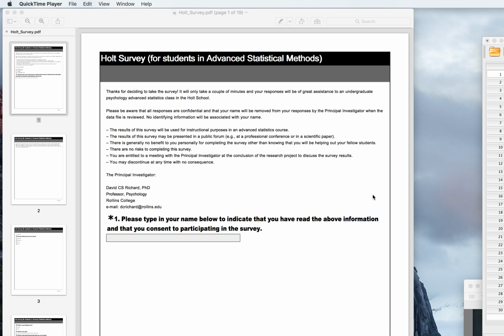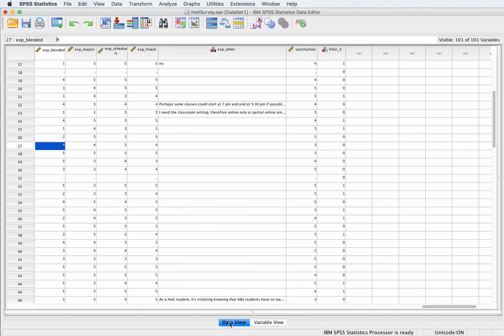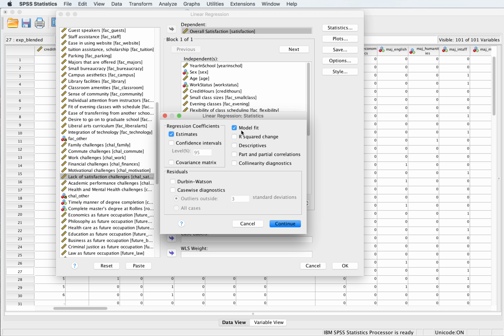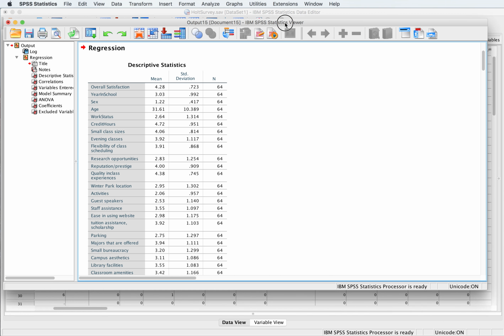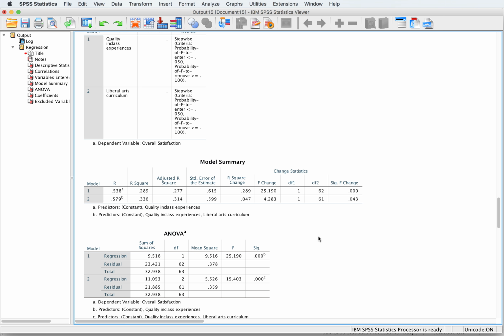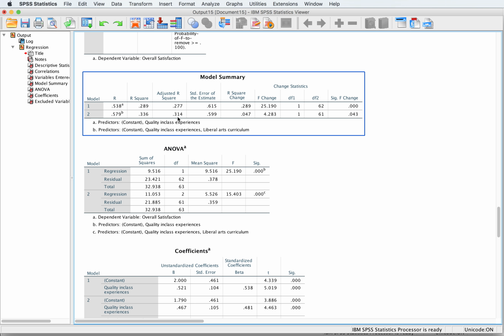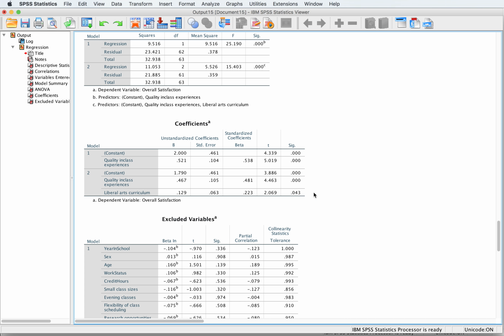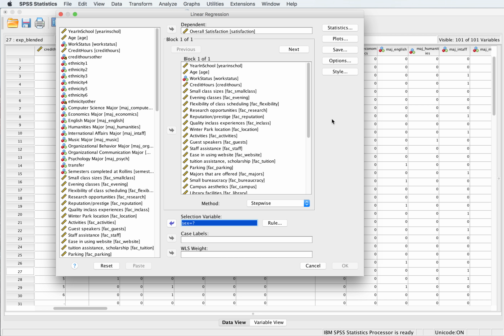Multiple Regression SPSS demonstration